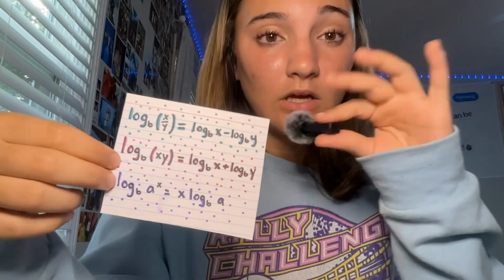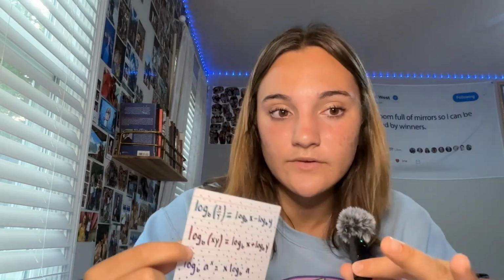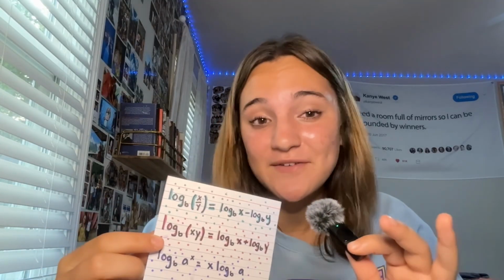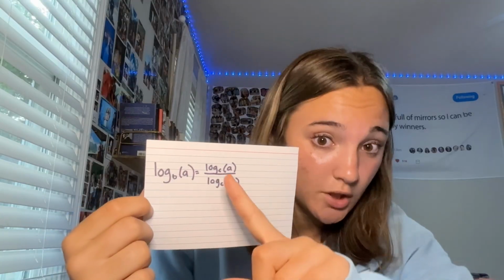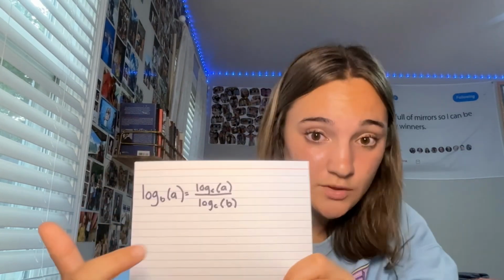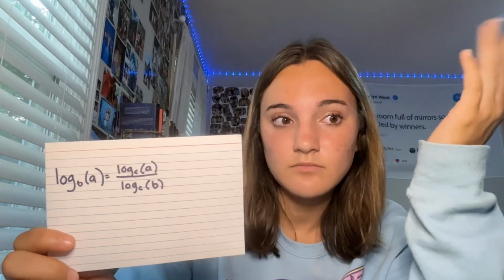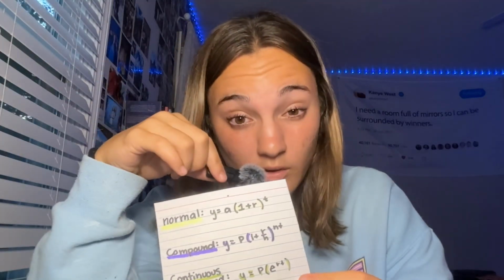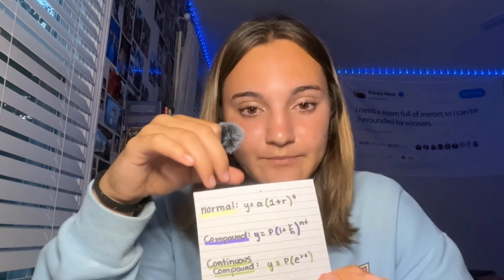Logarithms: Algebra 2